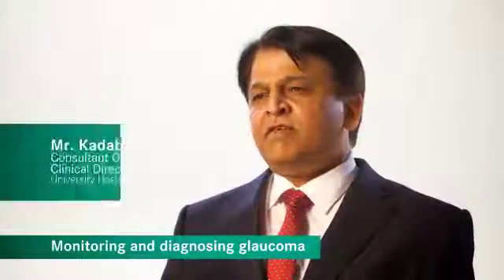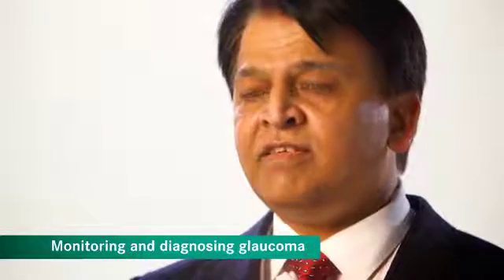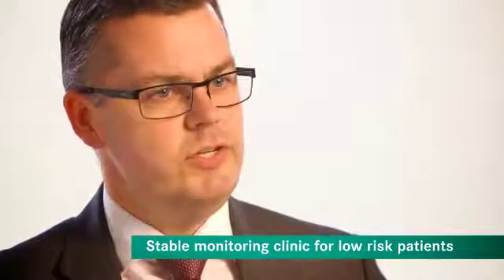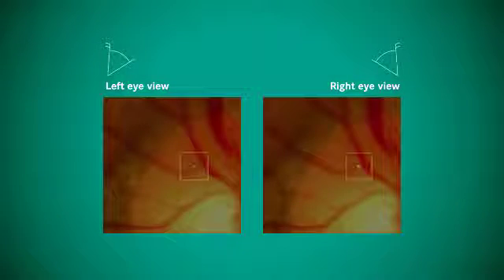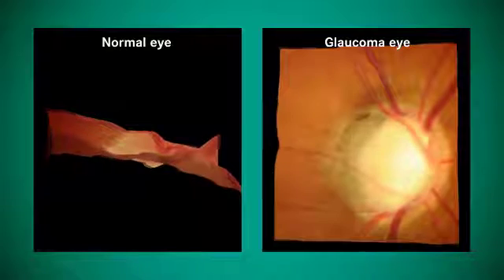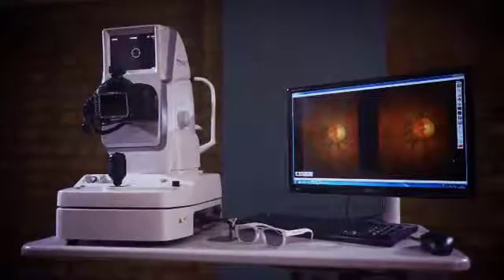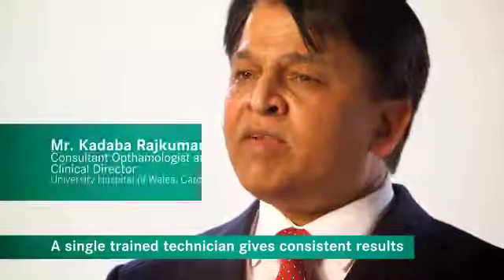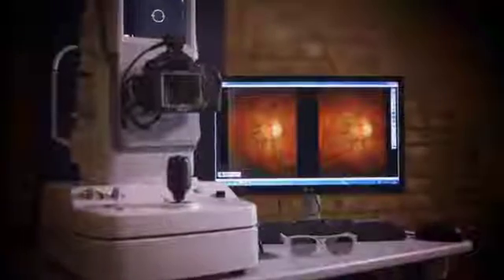Funduskamera KOWA nonmyd WX 3D